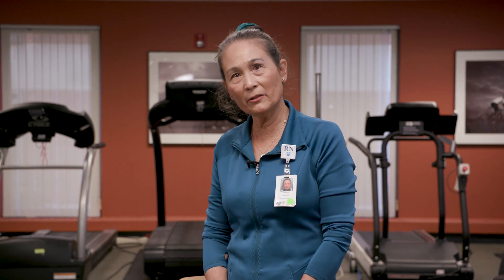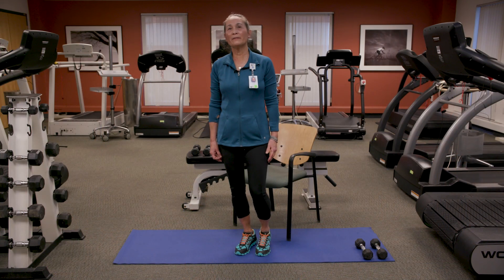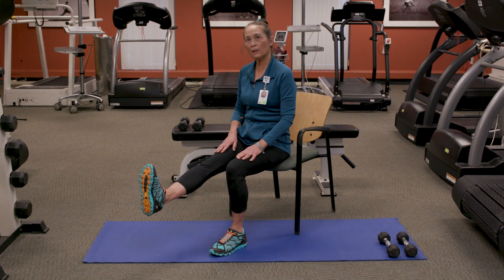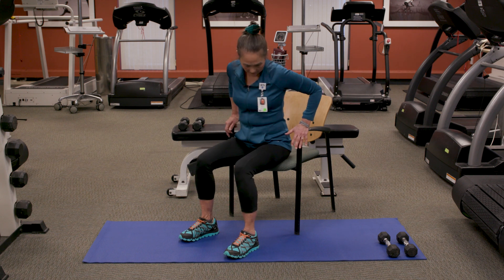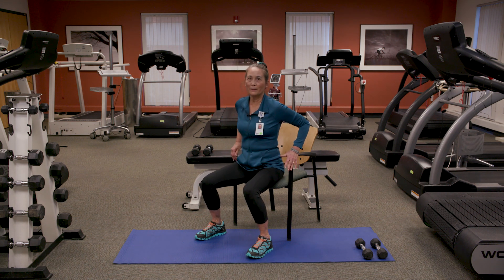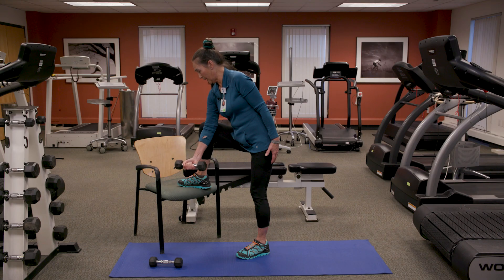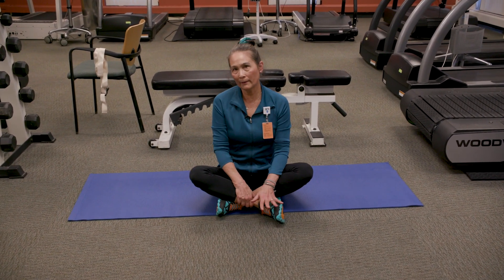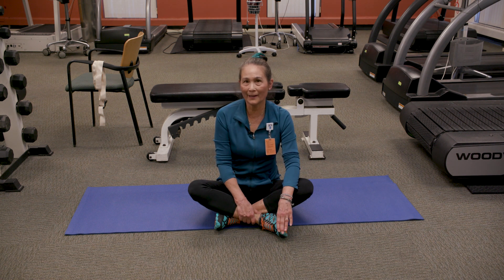Strength Training and Stretching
This video provides the fundamentals of a strength training and stretching program and includes a demonstration of suggested exercises for both strength training and stretching.